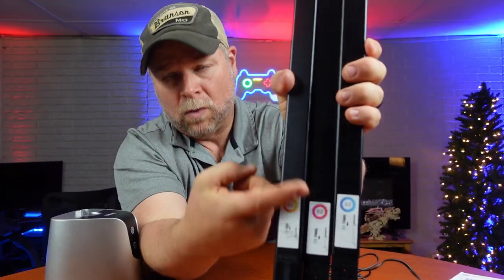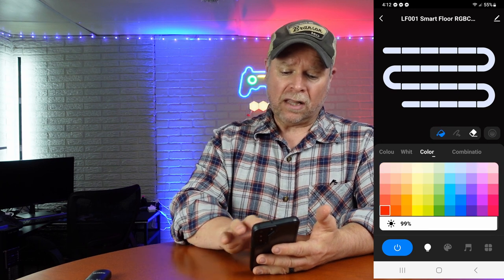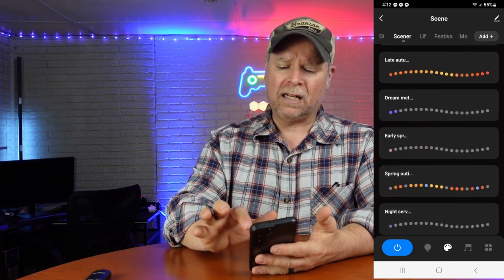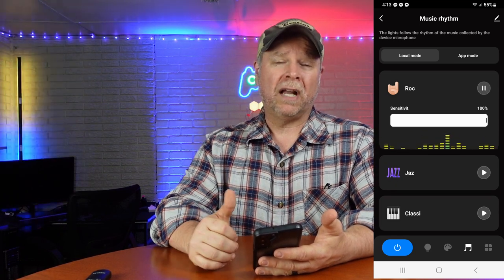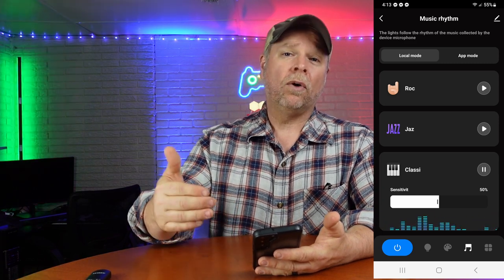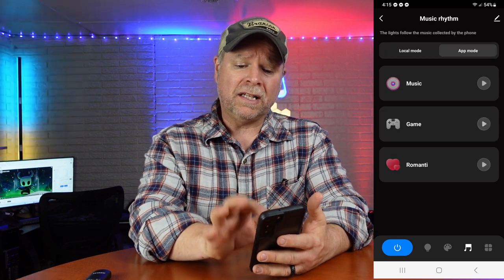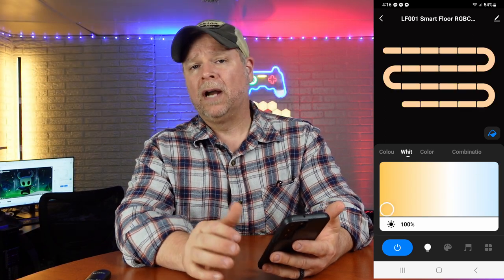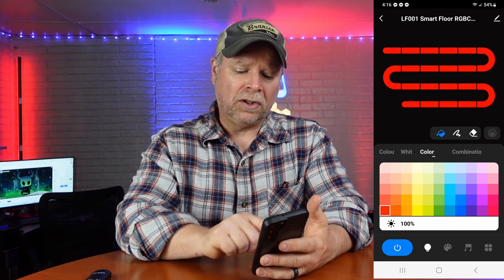Fitop RGB LED Floor Lamp | Smart Corner Lamp